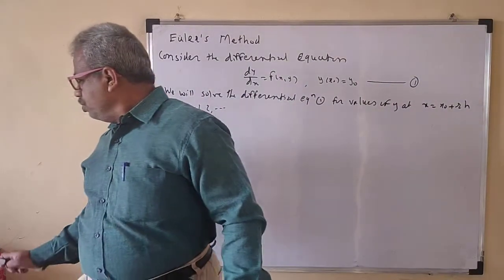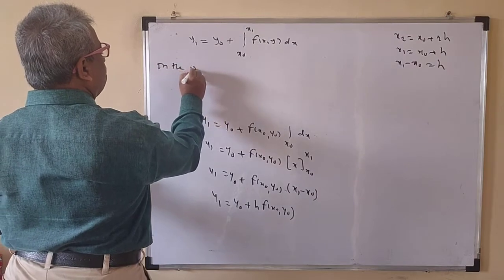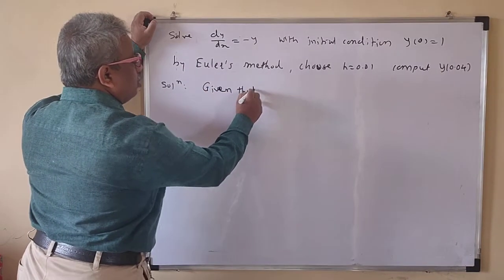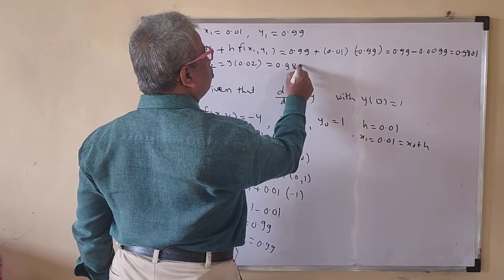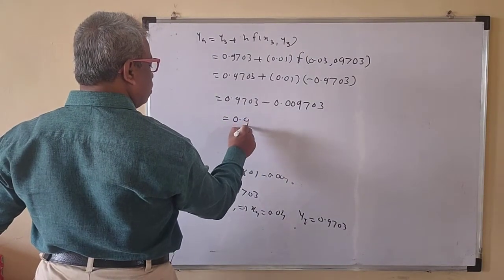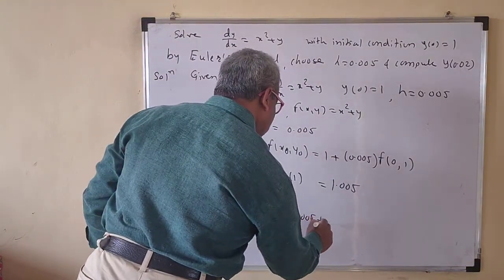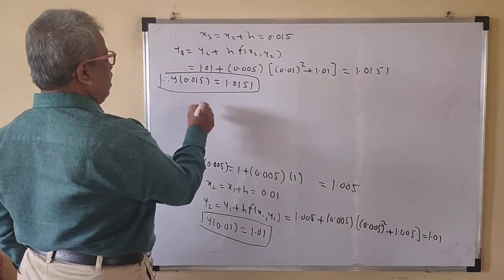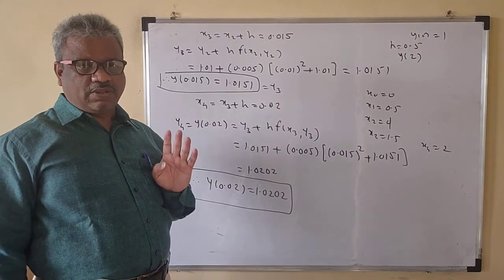Euler's Method for solving First Order Ordinary Differential Equations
Chapter -4  Numerical Solution of First Order Ordinary Differential Equations